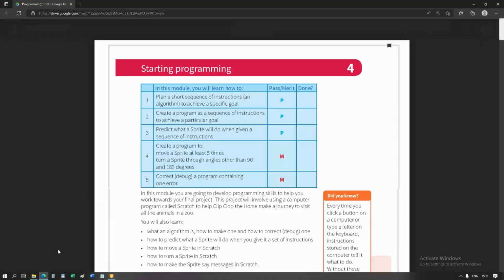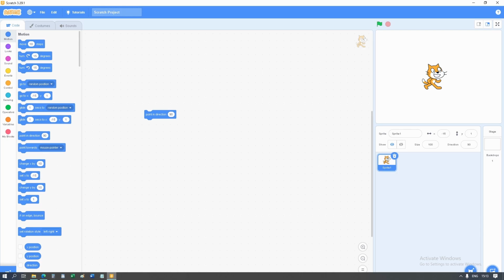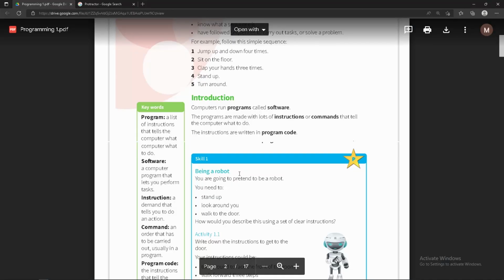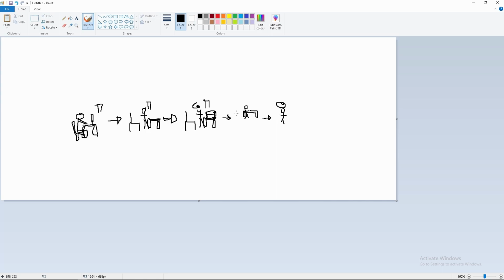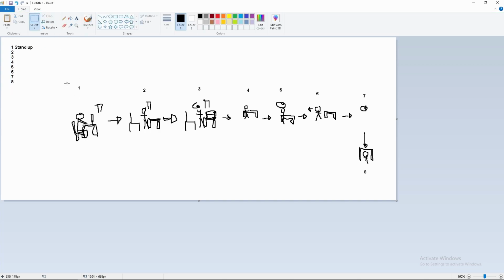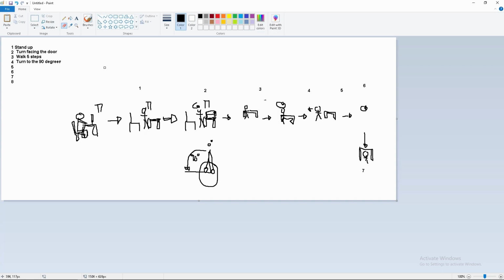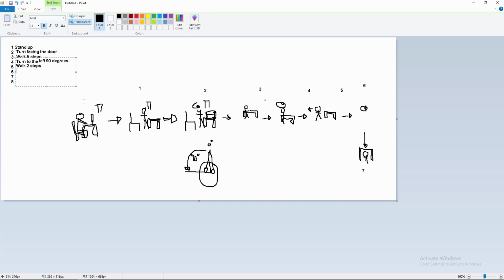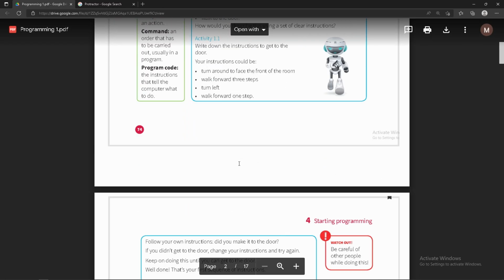1 Programming Instructions